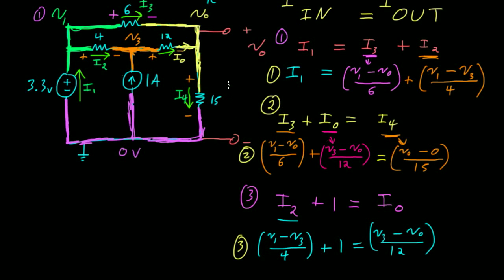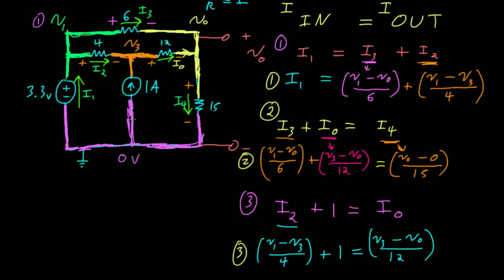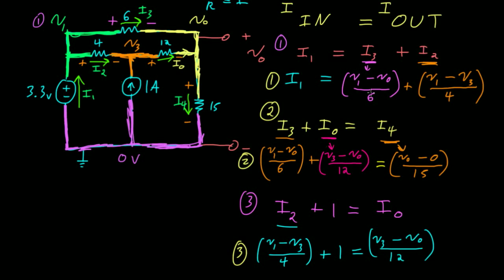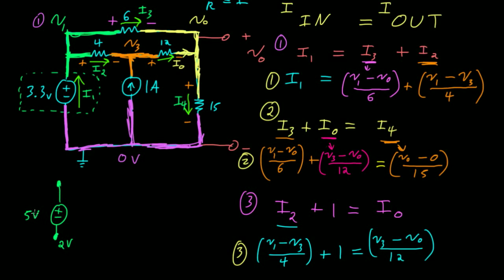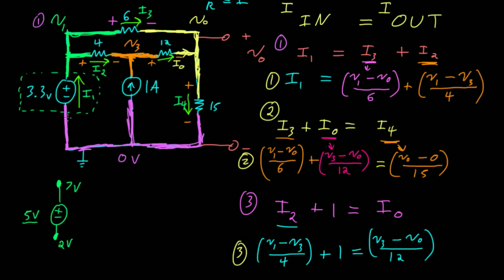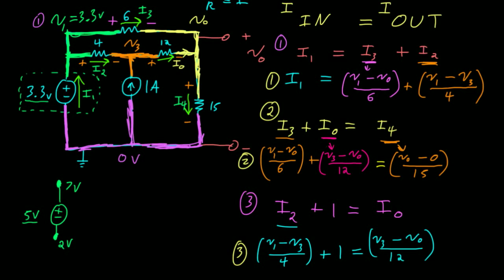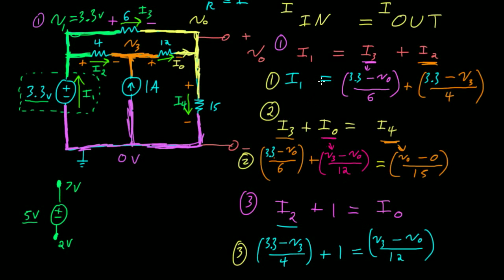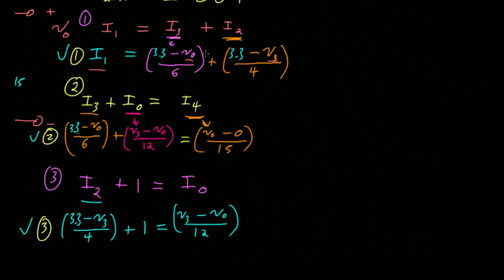Nodal Analysis Part 8